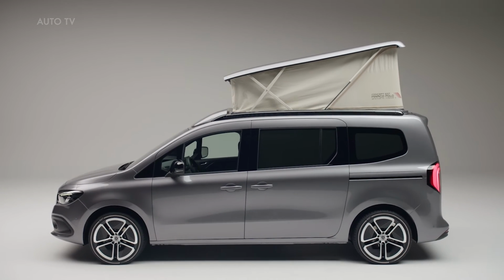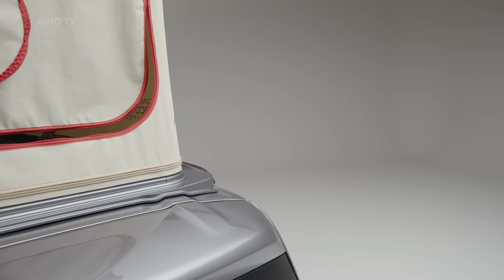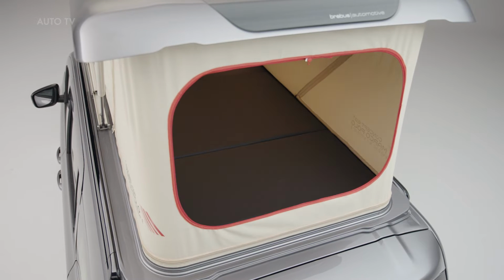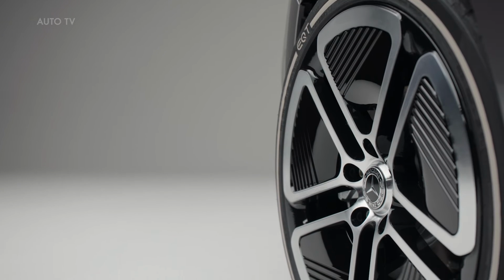All New 2023 Mercedes EQT Marco Polo Walk Around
With the Marco Polo Module, which can be flexibly installed and removed and will be available for the new EQT with a short wheelbase5, among others, Mercedes-Benz is offering a first practical solution for basic camping requirements in the near future. With the standard bed and optional kitchen unit – both classic solutions for the small van segment in the camping environment – the EQT becomes a simple travel companion in no time at all.

The bed unit offers a 2 metre by 1.15 metre sleeping surface. A point-elastic disc spring system and a ten-centimetre-thick mattress ensure ergonomic lying comfort right up to the edges. When needed, the bed frame can be pulled out forwards and the mattress folded out. While on the move, the bed frame with folded mattress is in the load compartment. The rear seats can then be used without restriction. The standard equipment for high sleeping comfort also includes manually attachable blackout elements for the window panes and a ventilation grille with insect protection that can be clamped between the panes and the frame. Also standard are two window pockets between the C-pillar and D-pillar for smaller items.

The optional kitchen unit is based on a drawer system. It includes a sink with a 12-litre water tank, a 15-litre compressor refrigerator box and a flexible removable gas cartridge cooker. Further drawers provide space for cutlery, crockery and food supplies. In addition, two camping chairs and a table are available in combination with the optional kitchen unit. The table comes with two different feet. This means it can be placed outdoors as well as attached to the centre console inside the EQT – a first in the segment.

If the bed or kitchen unit is not needed, thanks to its light weight, it can be installed and removed in a few easy steps and in a short time. When attached, it is fixed to the lashing eyelets in the luggage compartment.

The entire 2023 Mercedes EQT Marco Polo Module has a stylish, clean design and the colour anthracite. As a result, it blends in perfectly with the high-quality interior of the all-electric small van.

The Marco Polo Module can be ordered directly from Mercedes-Benz branches in the near future.

Source: Mercedes